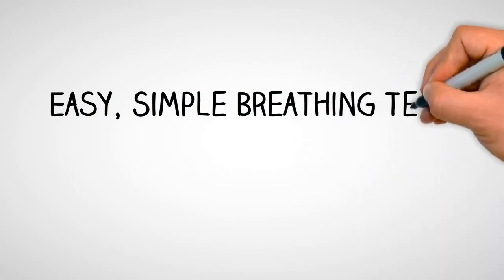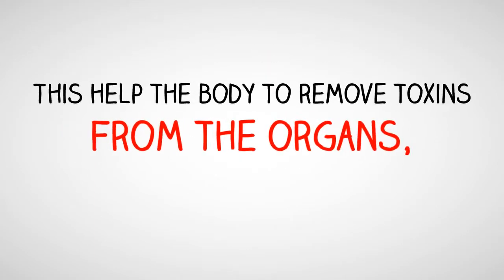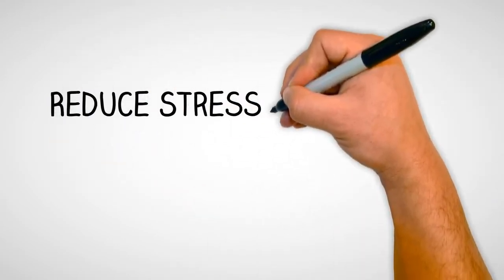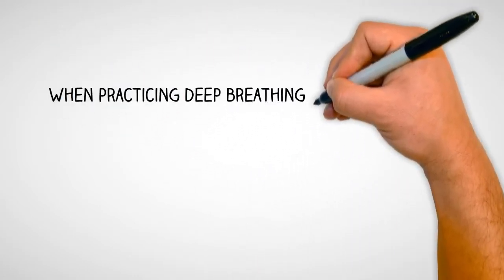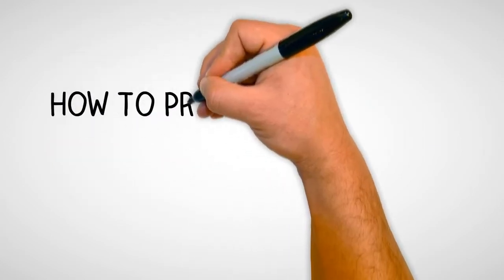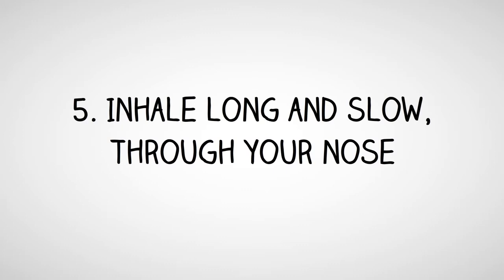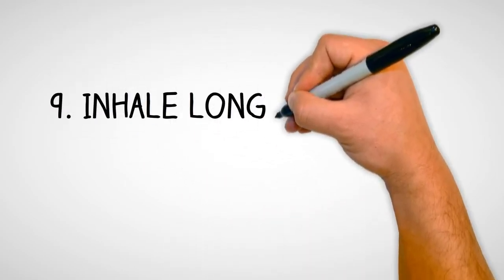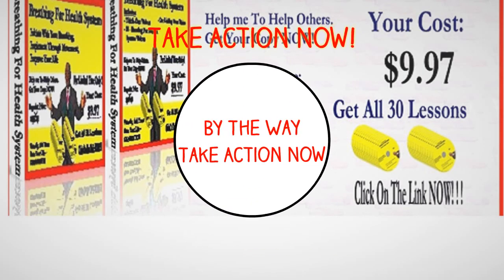Easy | Simple 3-Steps | Breathing Technique | Lose Weight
By The Way . . . It Works!  Imagine feeling better, having more energy and having more time with your family and love ones.  So easy that even a child can do it.

Deep breathing activates the parasympathetic nervous system. This helps your body to lose weight when you activate the parasympathetic nervous system.  When practicing deep breathing the parasympathetic nervous system is activated and reduces stress and enhances digestion. This process helps you to lose weight. You lose approximately 700-1100 calories per day with deep breathing.

How To Practice Deep Breathing?
1. a. Sit in a chair and close your eyes (relax)
    b. Hands on your knees /leg
    c. Relax your shoulders & Take several slow breaths.
2. a. Inhale long and slow, through your nose
     b. Exhale long and slow, through your nose while counting to five
     c. Exhale fully and tighten abdominal muscles.
3.  a. Hold for two count (1,2)
     b. Inhale long and slow while counting to 5
     c. Repeat up to 10 times

 NOTE: (take your time and gradually work your way up to 10)
(Take your time and rest as often as you need.)

Take action NOW . . . Get Your Copy Now To Help You Master Easy, Simple,
Breathing Technique Lose Weight.

Consult your healthcare provider or physician before making any changes to your diet or physical regiment.

DO NOT DRIVE OR OPERATE ANY EQUIPMENT WHEN LISTENING TO Easy| Simple| Breathing Technique |Lose Weight.

American Heart Association: Obese Teens Shed Pounds with Yoga and Breathing Exercises Deep breathing—The Truly Essential Exercise; Marcelle Pick, OB/GYN NP
.Gaiam.com: How to Lose Weight with Yoga; Lori Hall Steele
Authentic Breathing Resources: Can Breathing Exercises Help Me to Lose Weight?